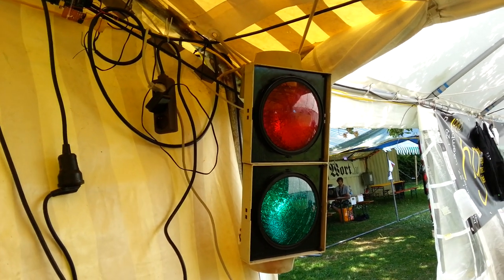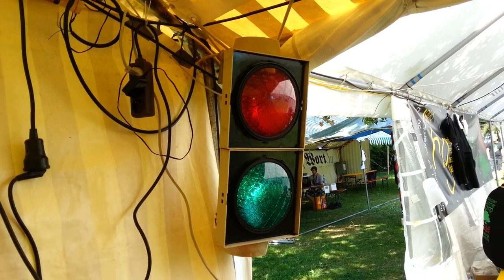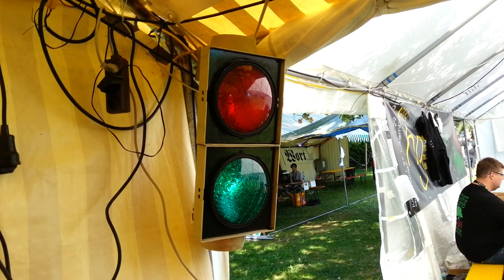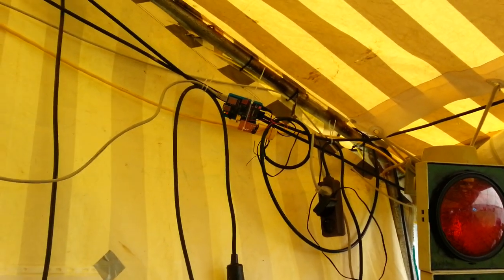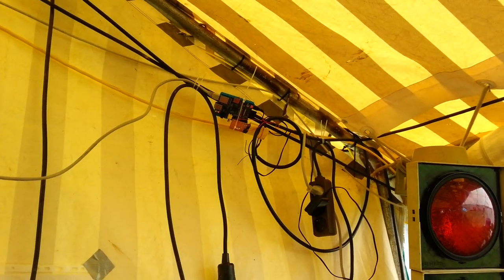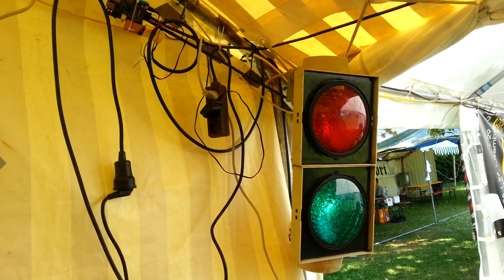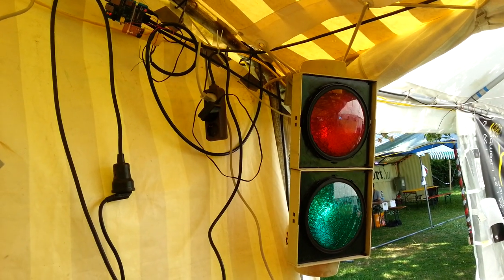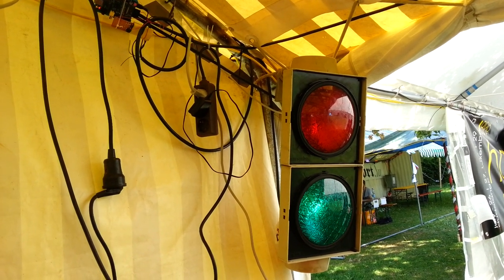Haxogreen internet traffic light